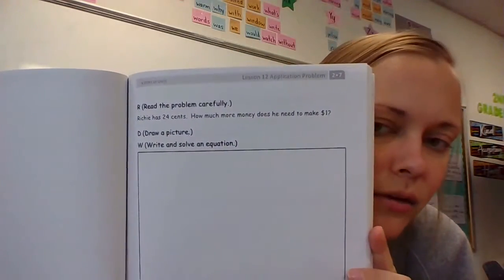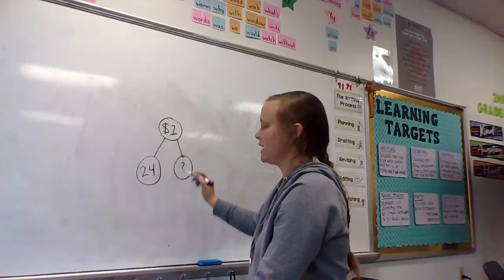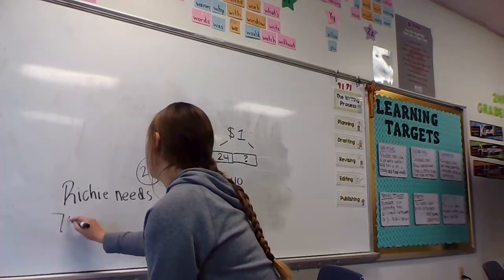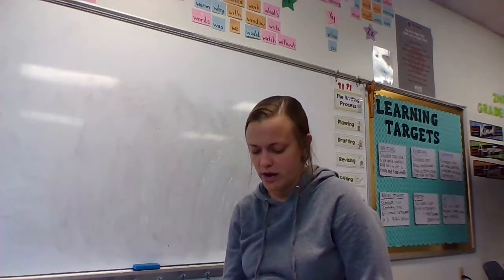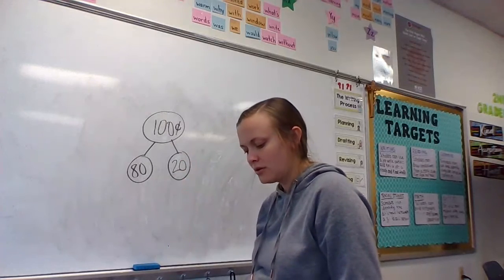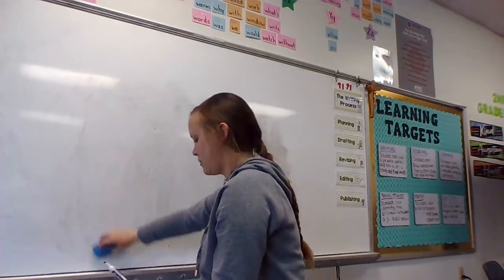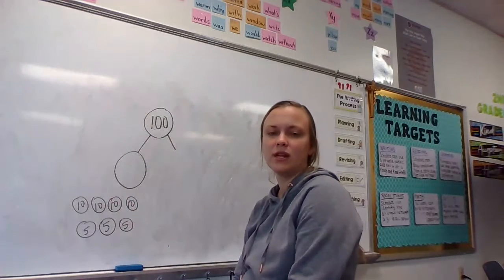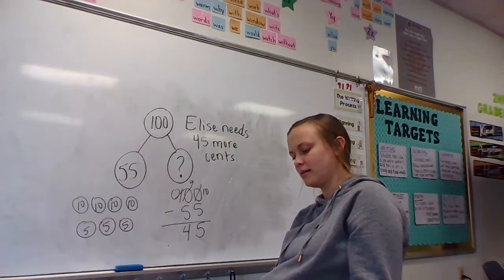EUREKA Math - Lesson 12 - Module 7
Solve word problems involving different ways to make change from $1.